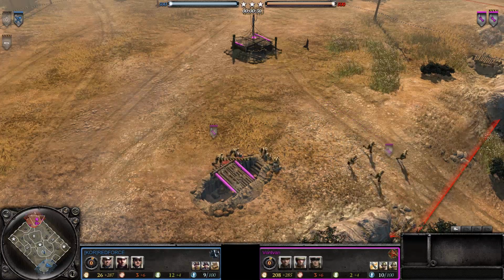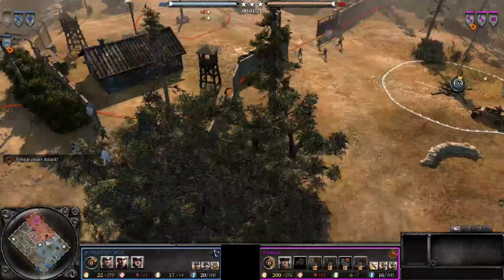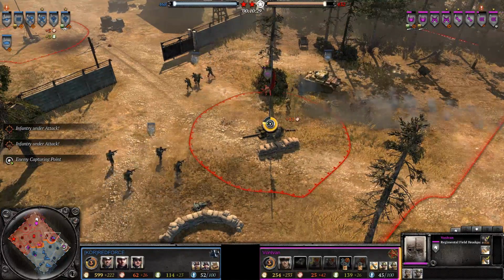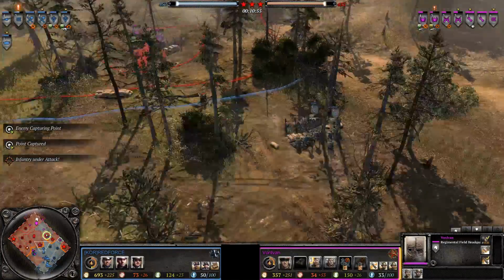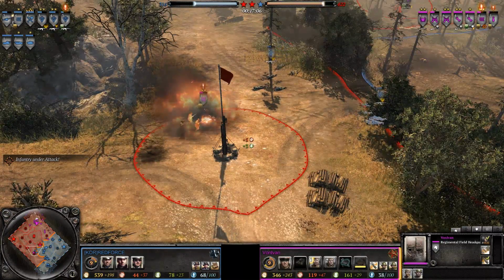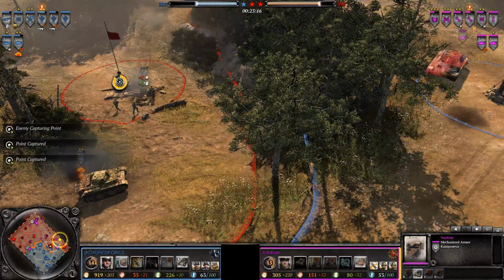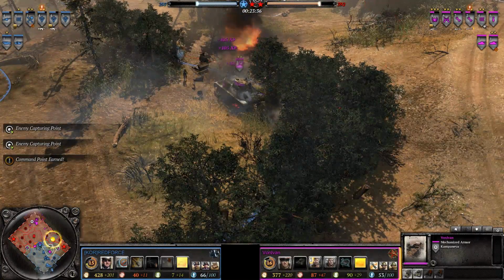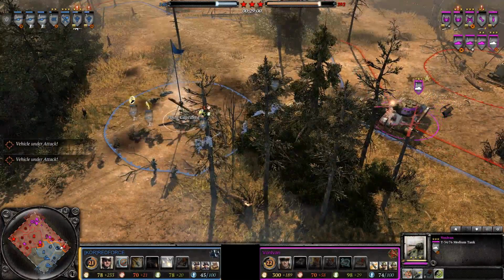Company of Heroes 2 #59 - REDFORCE (OKW) vs VonIvan (Soviet)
It's time for another Company of Heroes 2! Tonight's gruesome twosome?

REDFORCE (OKW)
vs
VonIvan (Soviet)

If you'd like me to cast YOUR game or a specific game out there, leave me a message or email me at ; I'm on here all the time, and I'll get back to you ASAP.